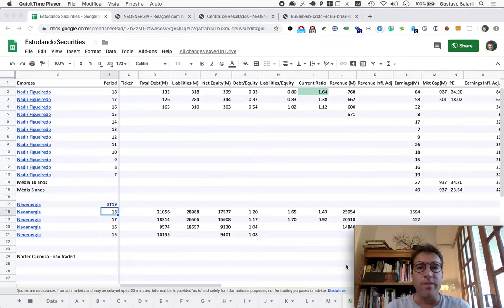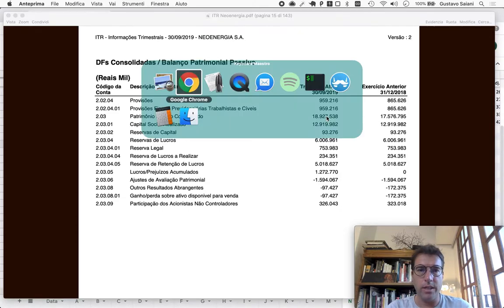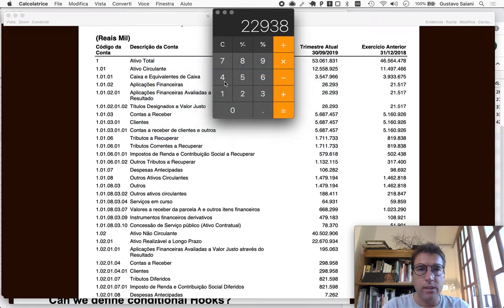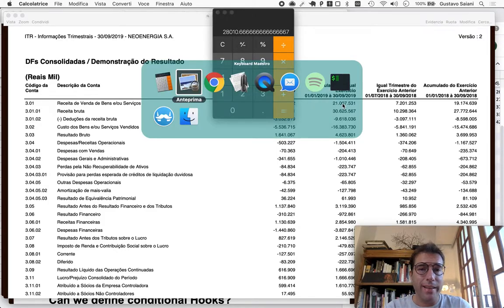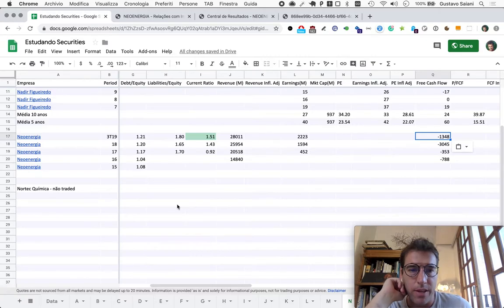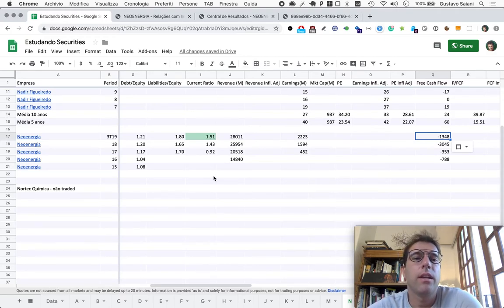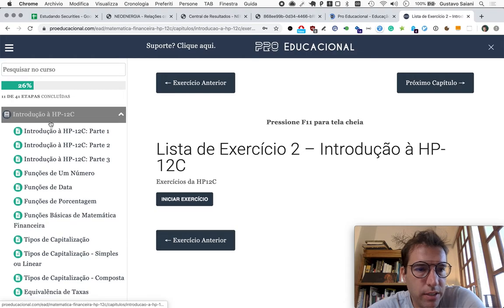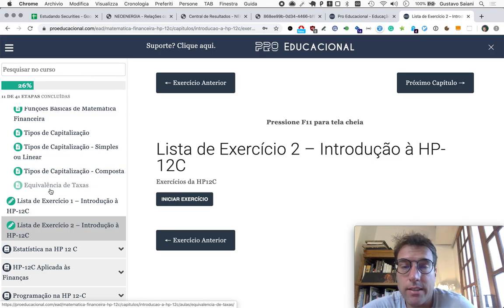Naive Investor, Episode 516: NeoEnergia (NEOE3) 3T19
In this episode, we look at NeoEnergia (symbol: NEOE3) after 3Q2019.